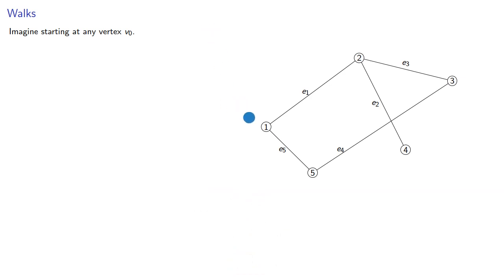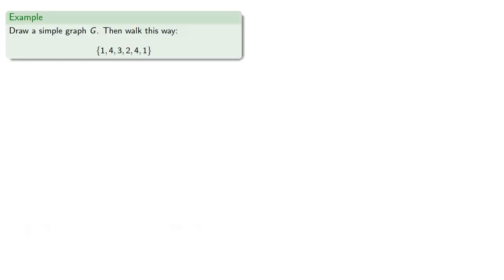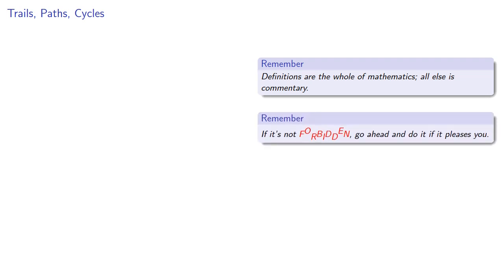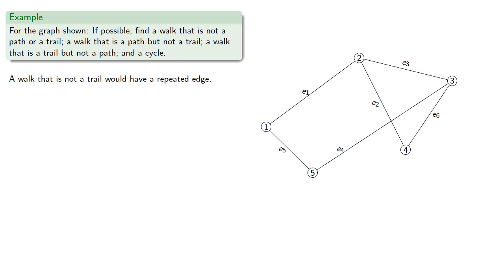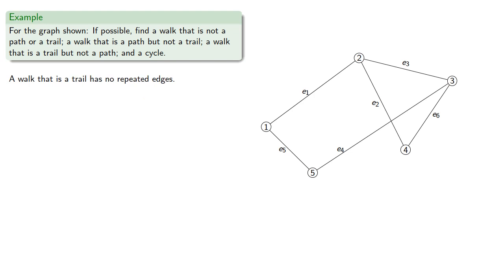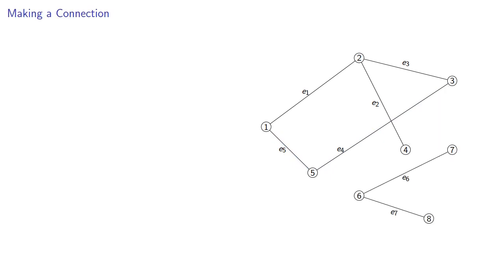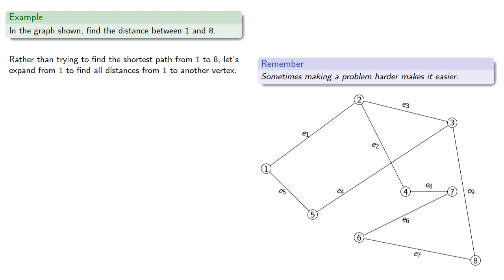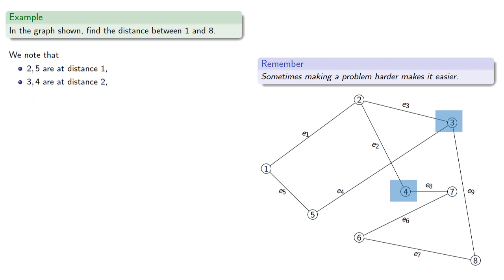Walks, Paths, Trails, and Cycles (and Distances and Geodesics)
Navigating around simple graphs.